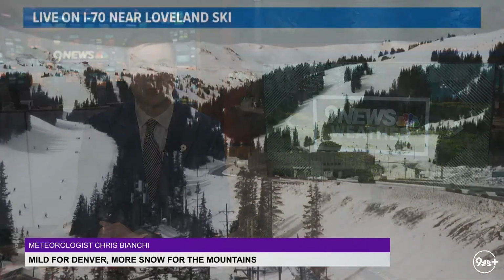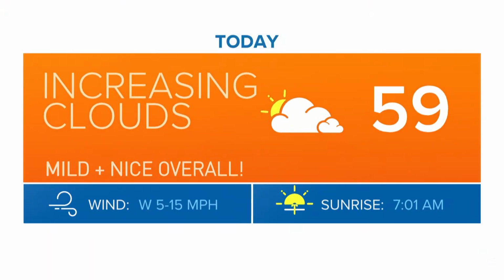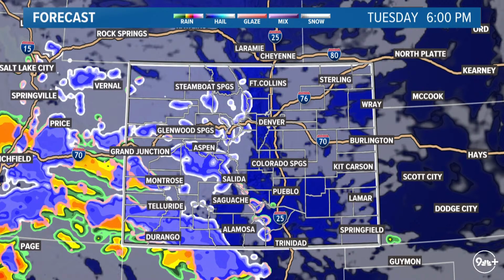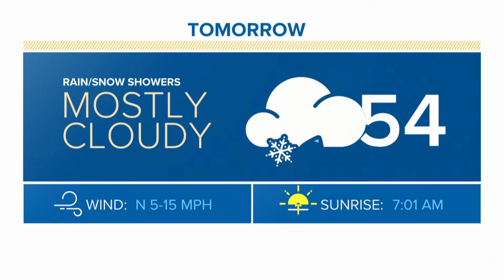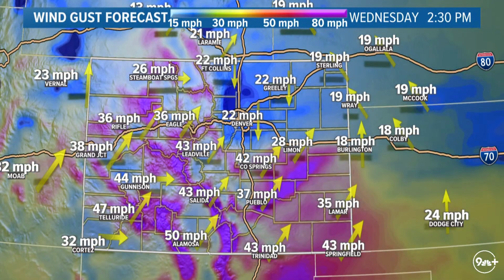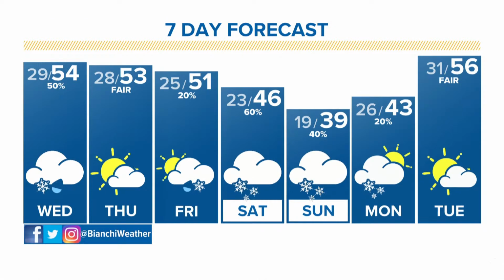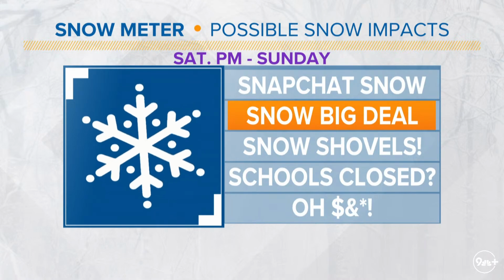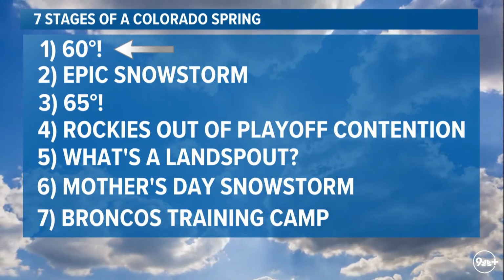Mild for Denver, more snow for the mountains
After a sunny start to the day, clouds increase in Denver this afternoon. Mountain snow will continue on and off throughout the next few days.

9NEWS (KUSA) is located in Denver, Colorado.